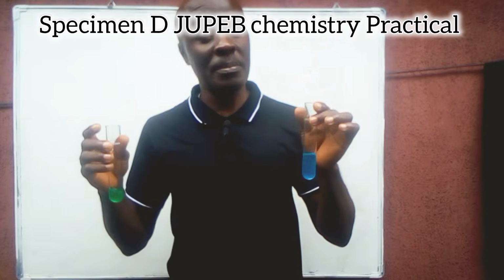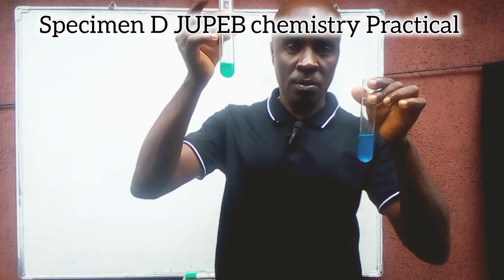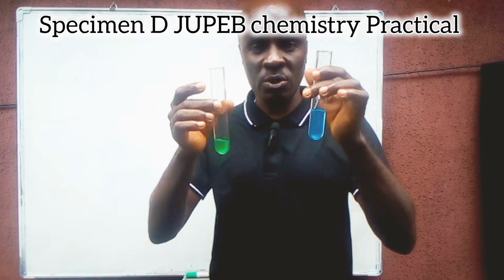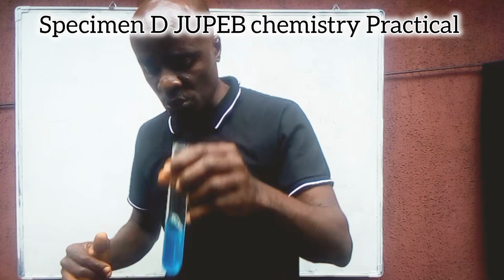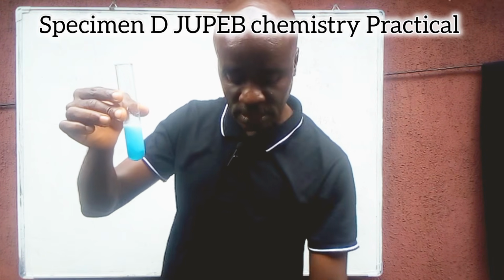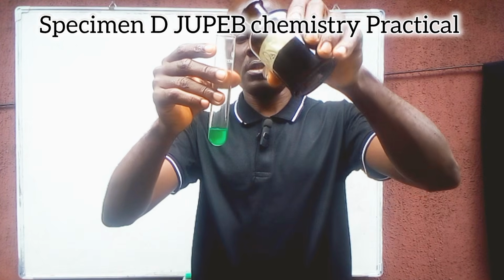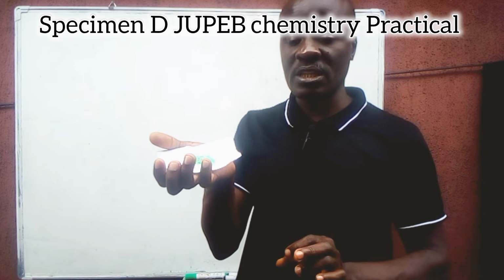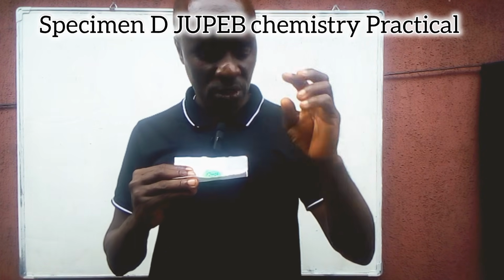Facts - JUPEB chemistry Practical 2026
This is video will show you why you should be careful with the JUPEB chemistry Practical